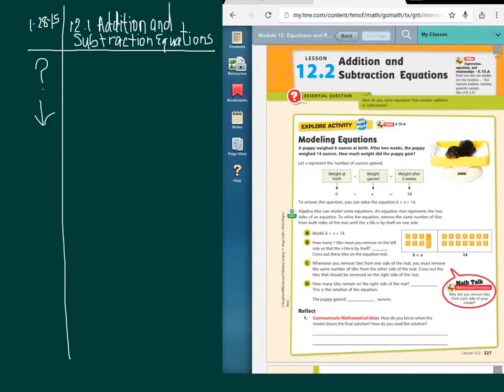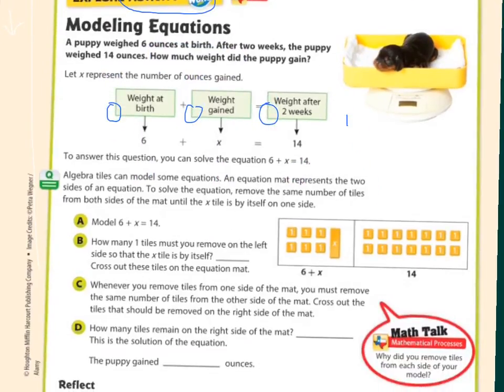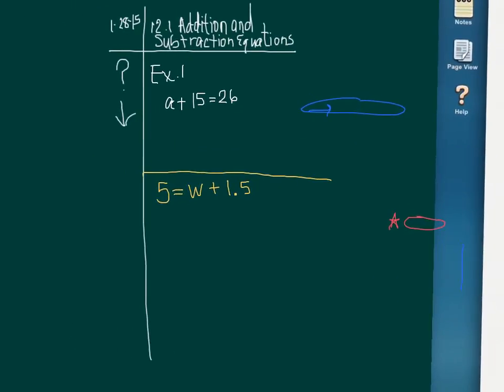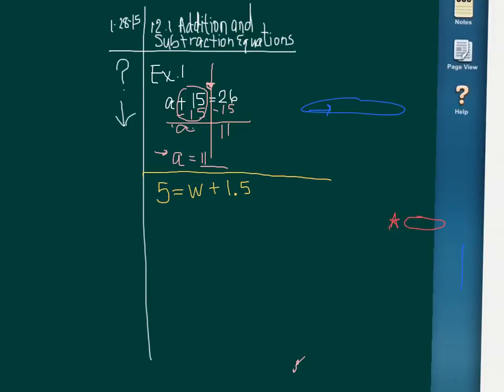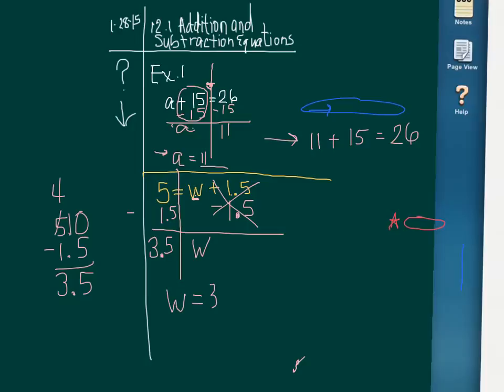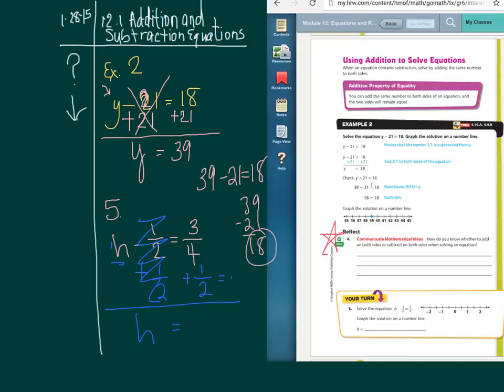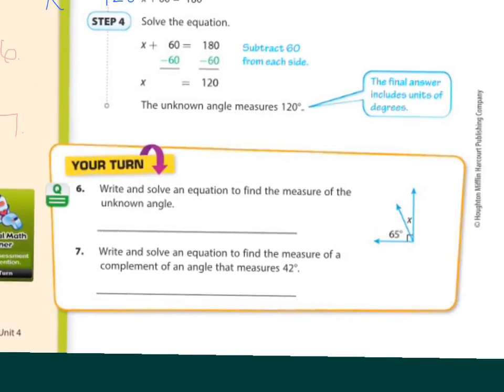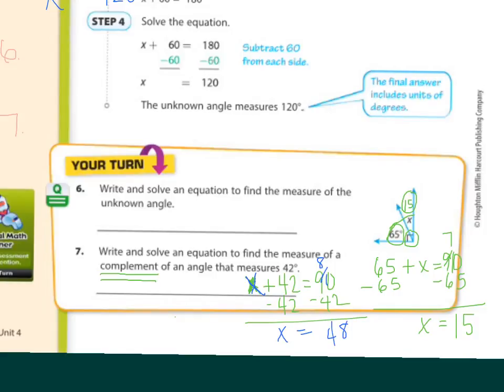12.2 Addition and Subtraction Equations